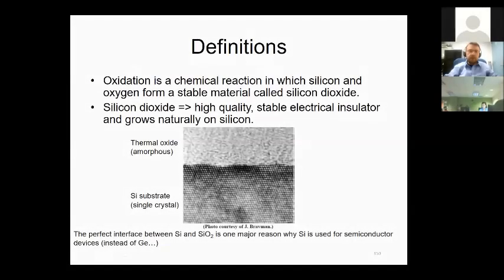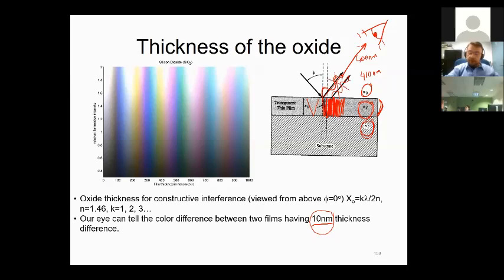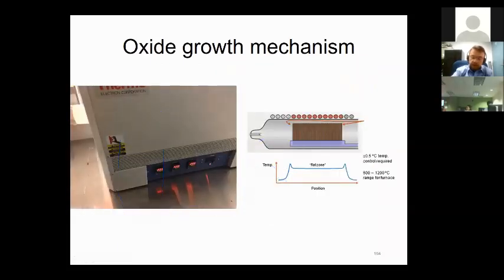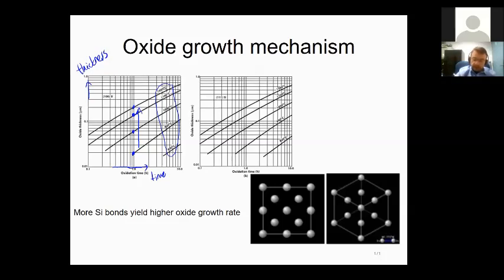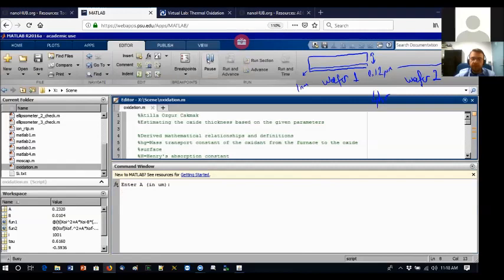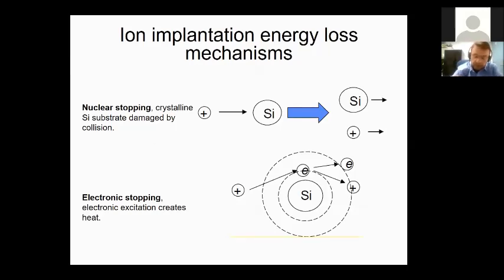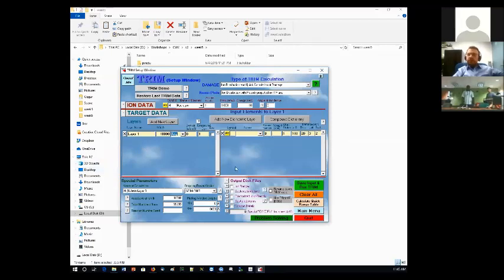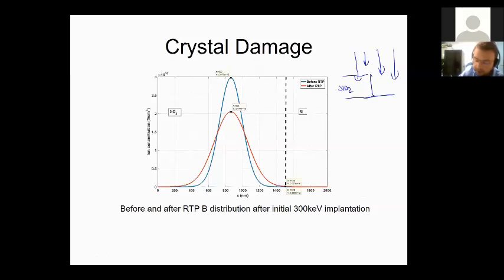Thermal Oxidation Ion Implantation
Virtual Lab_Thermal Oxidation_Ion Implantation.
This Program is funded by the National Science Foundation Louis Stokes Alliances for Minority Participation program (HRD 1826735).